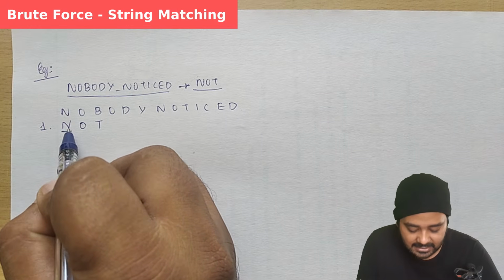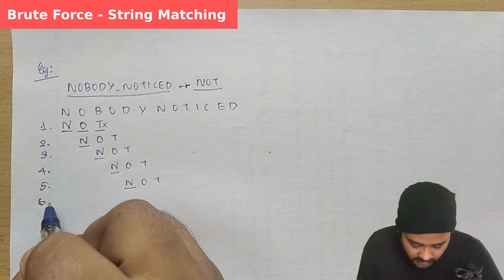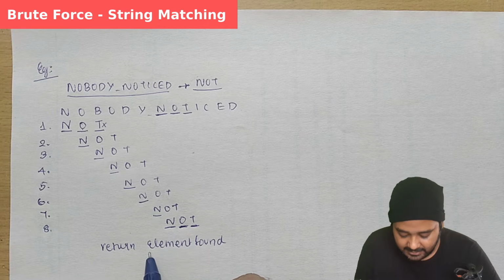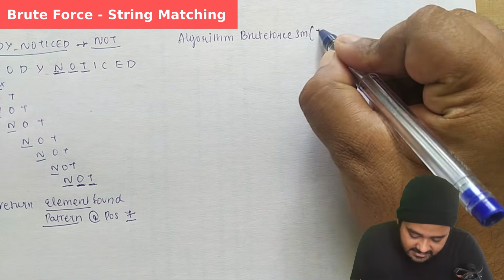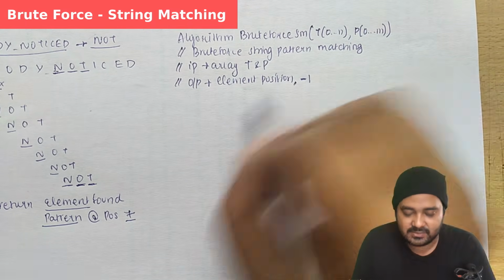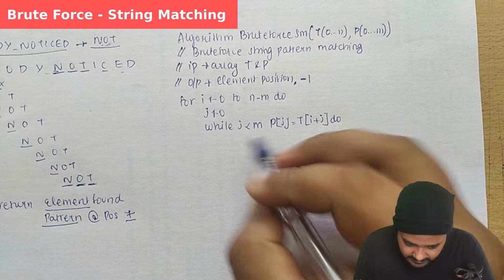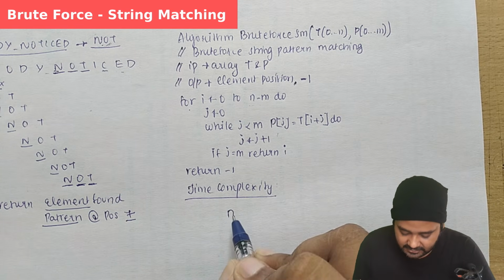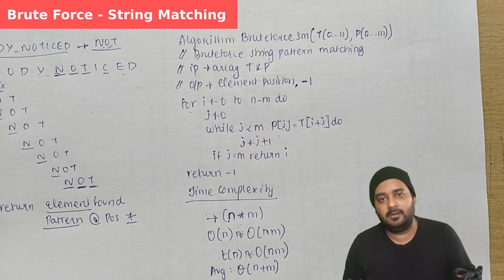Brute Force - String Matching | How String Matching Algorithm?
In this video we are going to look how string matching and pattern identification is done in string processing using the brute force approach. We will be looking at this topic in subjects like Design and analysis of algorithm, graph theory and data structures.

Here in this video i shall cover step by step working procedure of sequential search and we shall look at the algorithm for it.